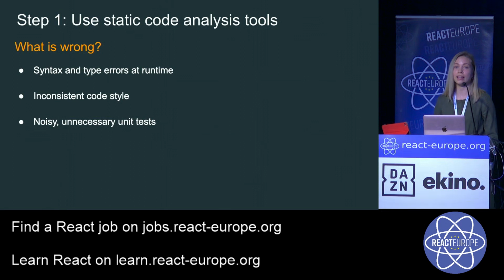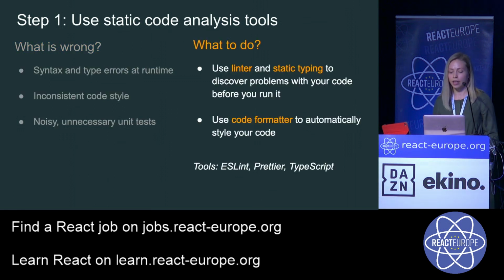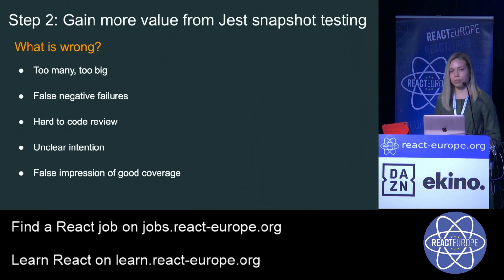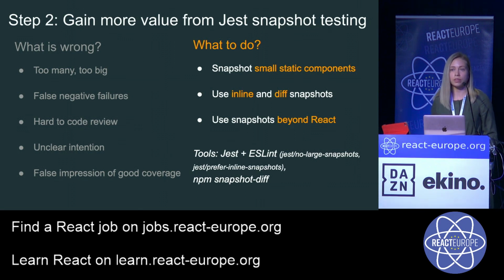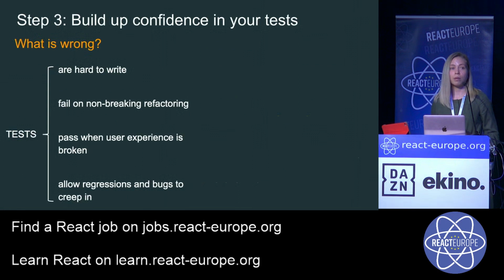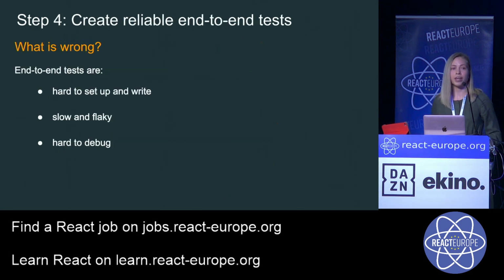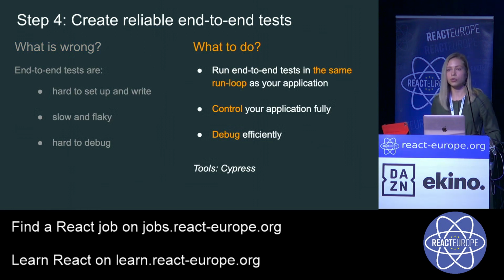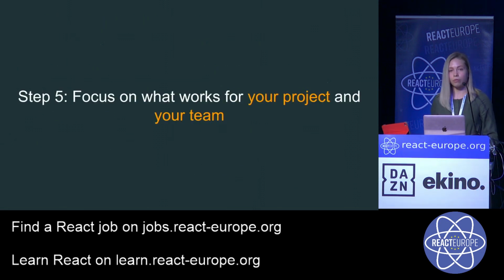Five Steps Towards Your Testing Dream - Lisa Gagarina (@lisa_gagarina) at @ReactEurope 2019